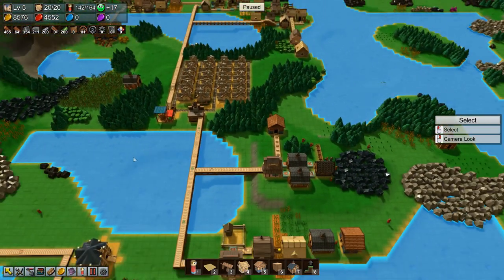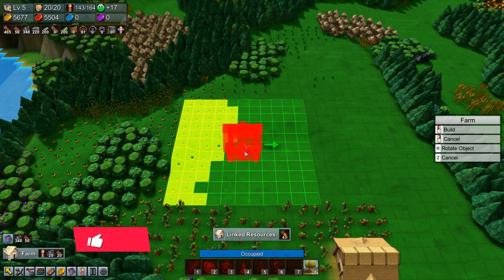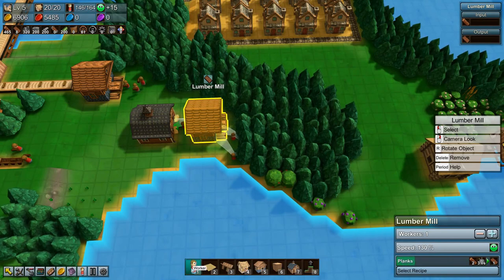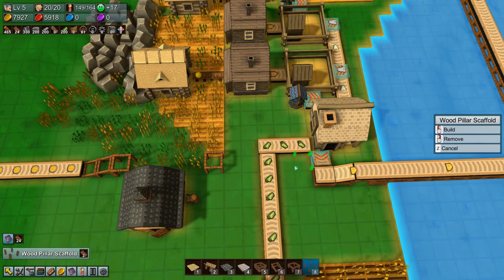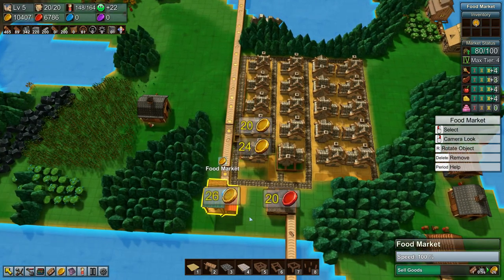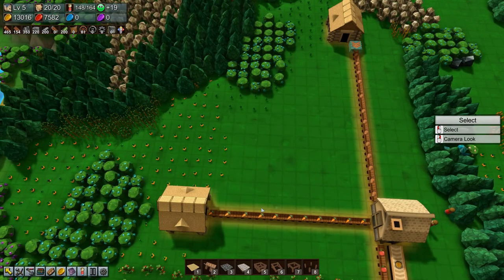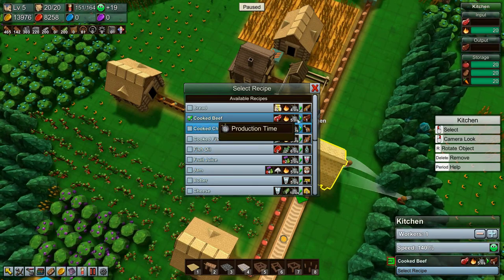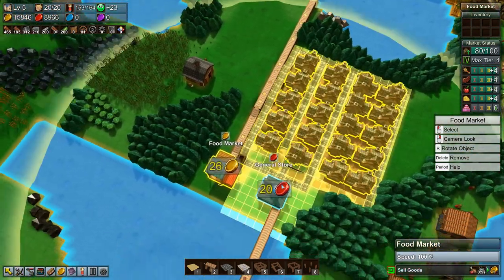Lets Play Factory Town Ep10 - DELICIOUS STEWS! - Gameplay